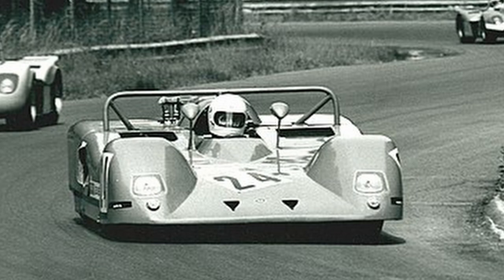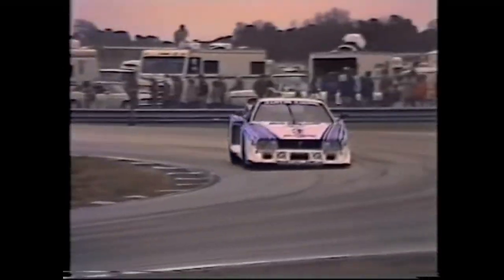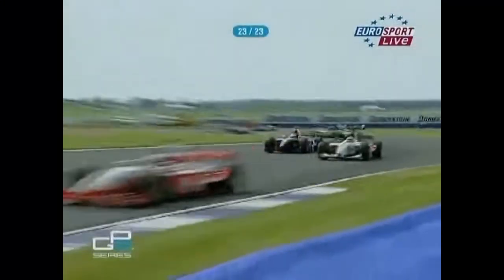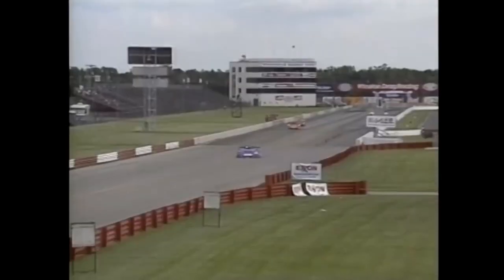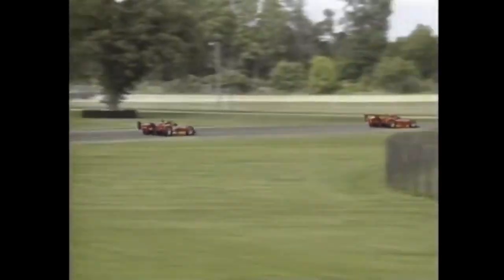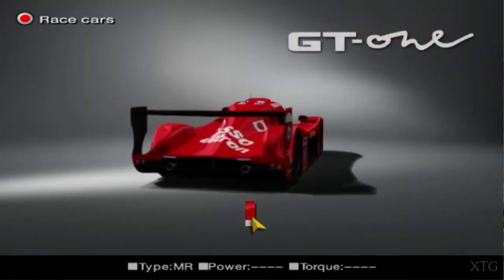Dallara - LMDh origins part 3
this is part three in the LMDh origins video series where I take a look at the history of all chassis manufacturers for the upcoming LMDh/GTP racecars.
Who are they? What do they make? and how did they get to be a part of the new era of endurance racing?

I intend to make more videos and cover all sorts of motorsport.